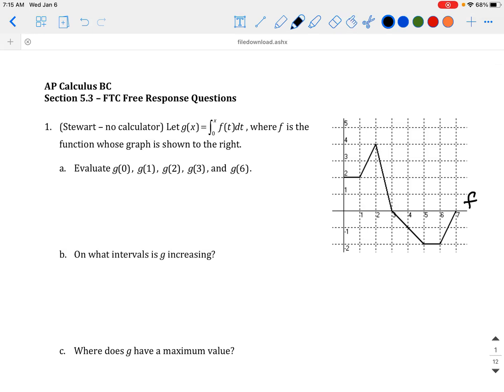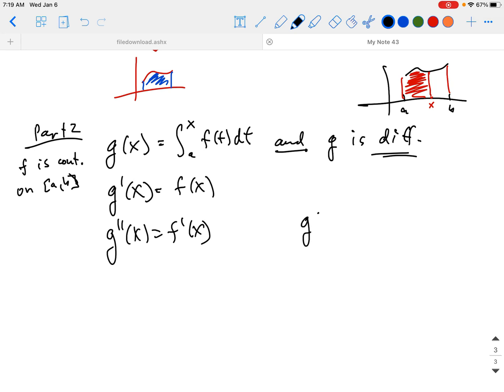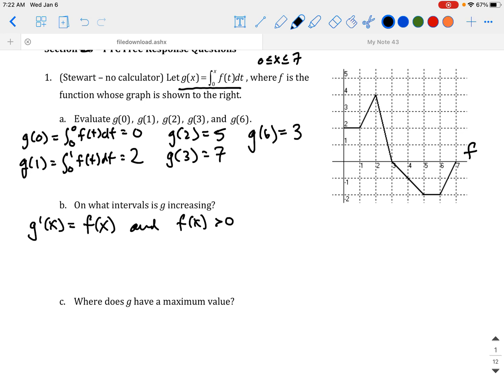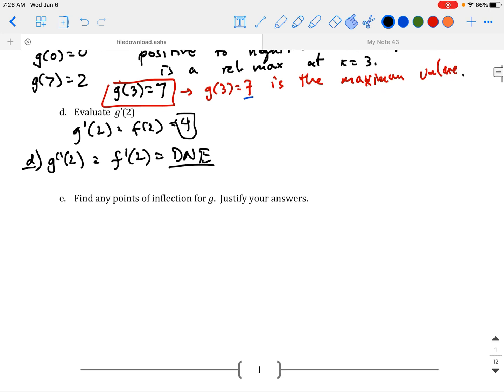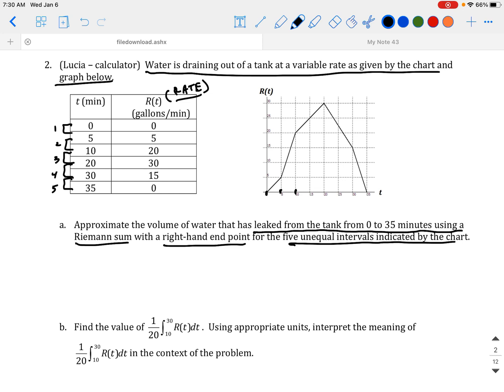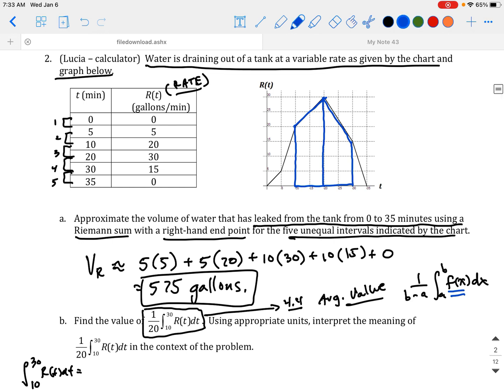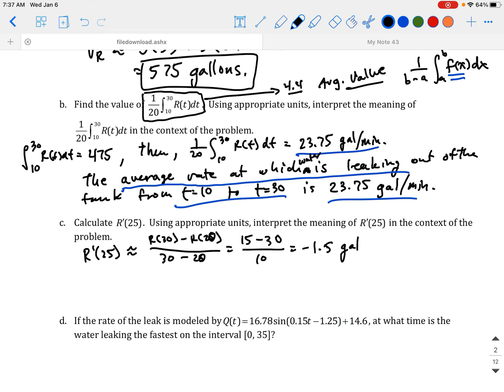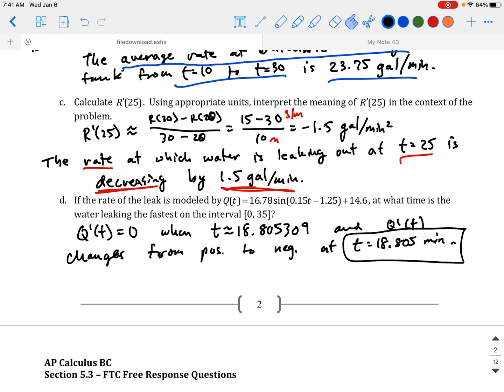4.4 Extra Problems - FTC (Video1)